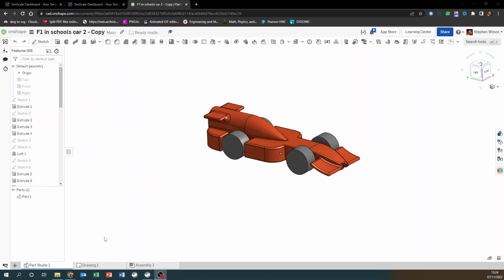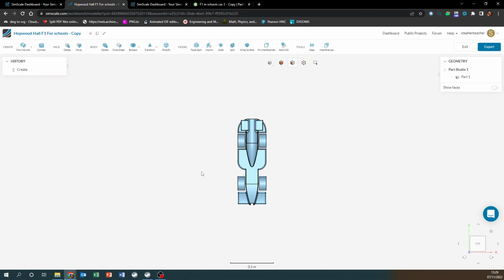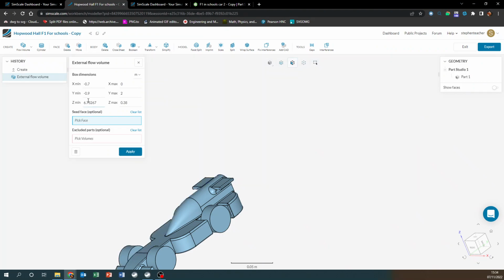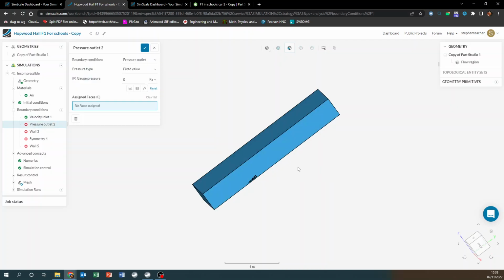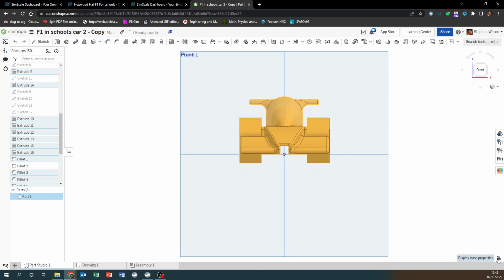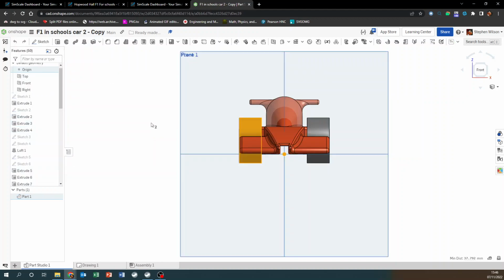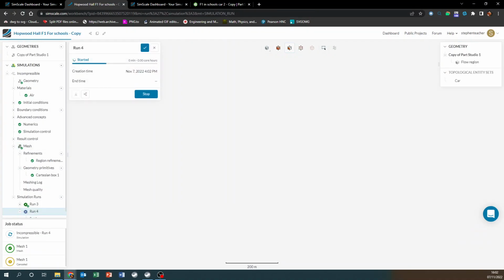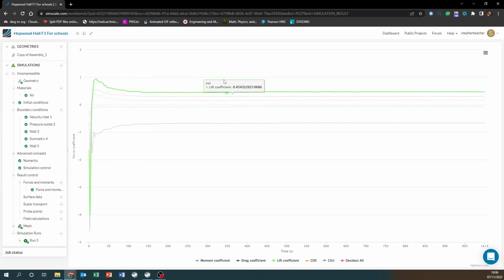F1 in Schools Wind Tunnel Sim in SimScale which freezes a bit but I can't fix until redo the video.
Sorry it freezes occasionally.  I will get around to re-doing it.
A couple of bits I missed on the video!
In setting up the forces and moments  (You know, the centre of rotation bit) I forgot to add that you need to put in the Reference length and the Reference area value.
The length of your car should be easy to find, the cross-sectional area is possibly more difficult.
I'll show you in another short video!